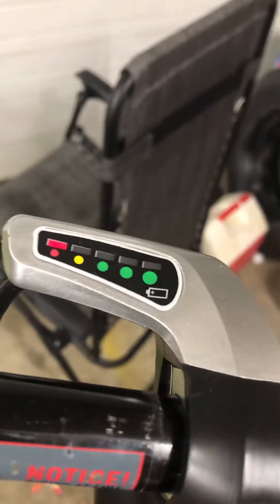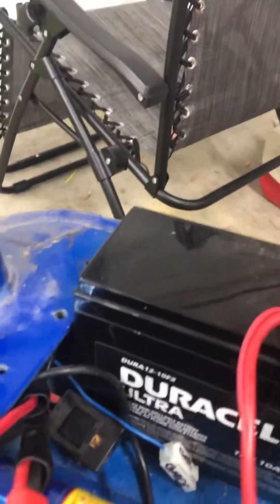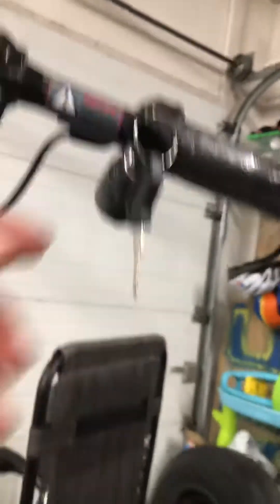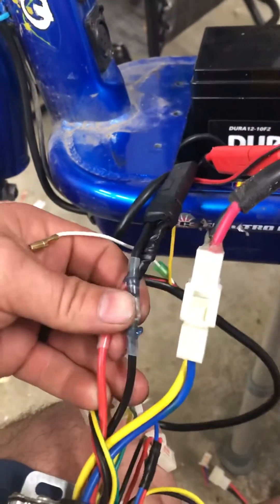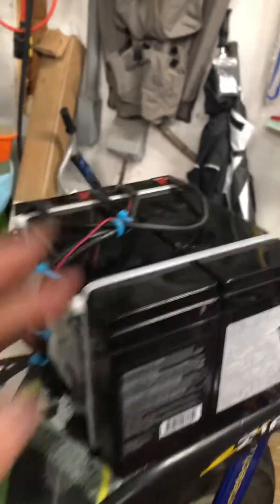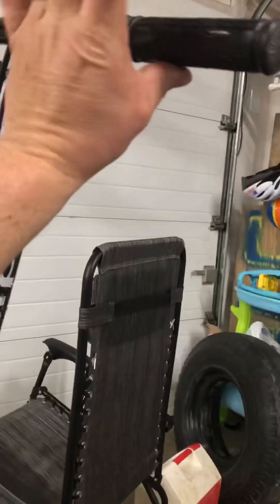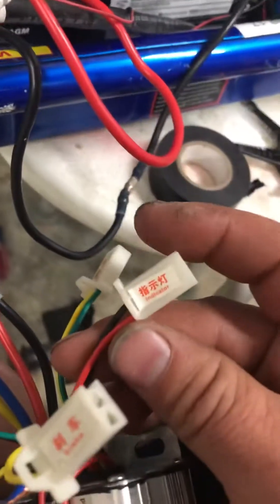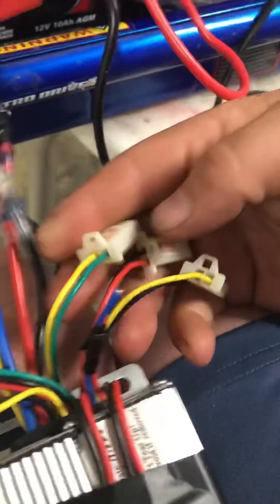How to hook up 48V controller to an electric battery operated scooter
Describes what wires do what. Some swearing, sorry.